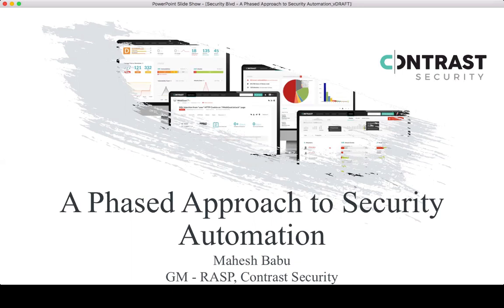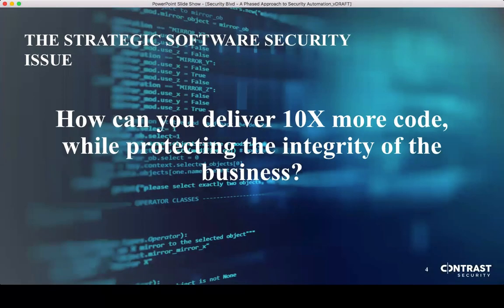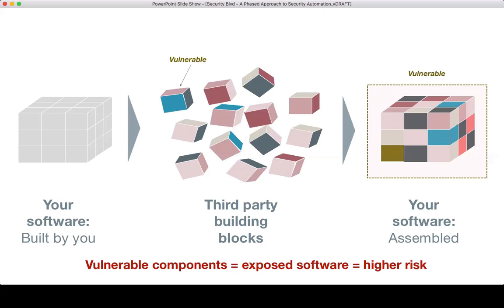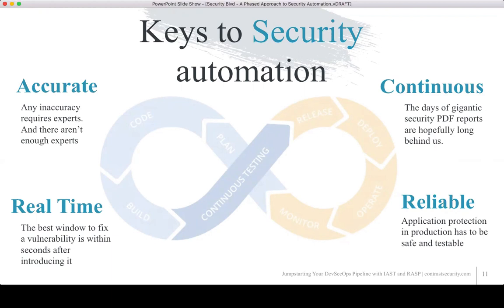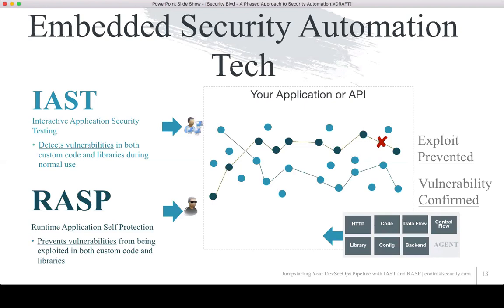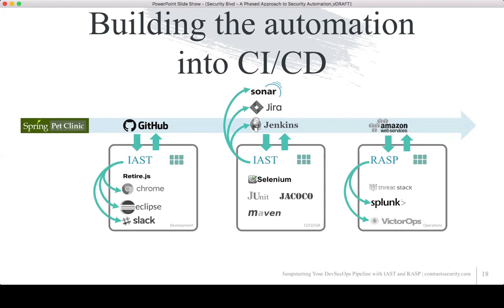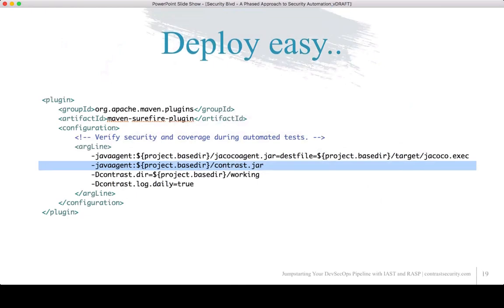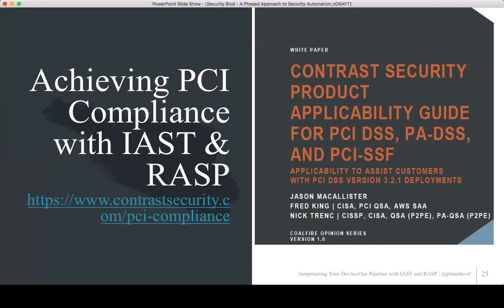A Practical Approach to Security Automation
So your engineering team is using CI / CD and churning out code at a frenetic pace. It is unclear where the risk is, what controls to focus on and where in the SDLC to introduce those controls. Mahesh will introduce a practical, risk-based, PCI aligned approach to introducing security automation into the CI / CD pipeline to surface critical issues, shorten remediation time without bottlenecking the release. This approach will allow Engineering, Security and Internal Audit to ship product with confidence. Finally, he will touch on the concepts of interactive analysis (IAST) and runtime protection (RASP) as key tools in this approach.